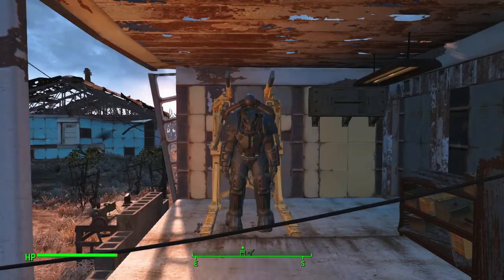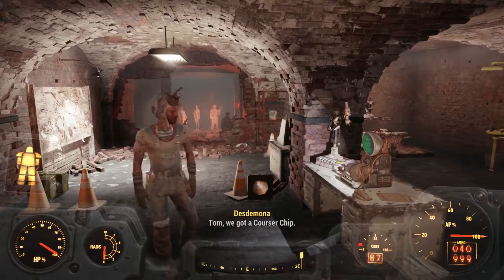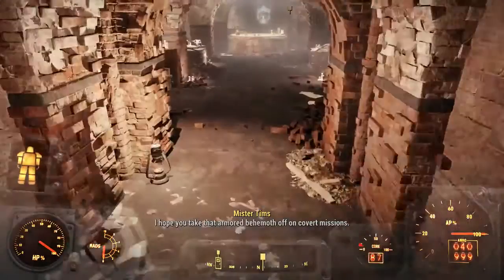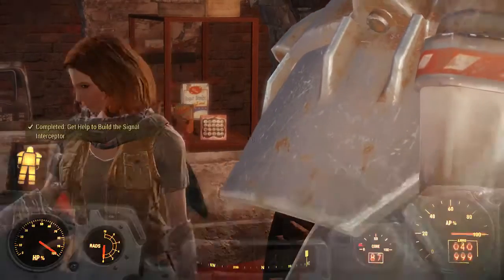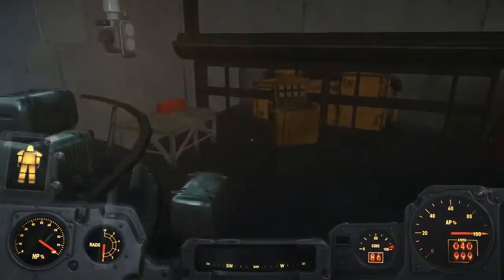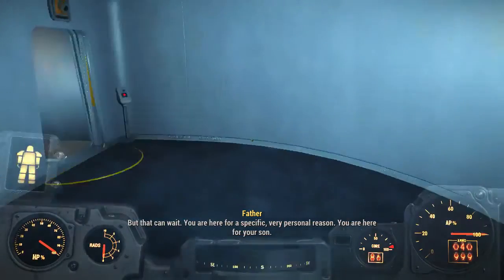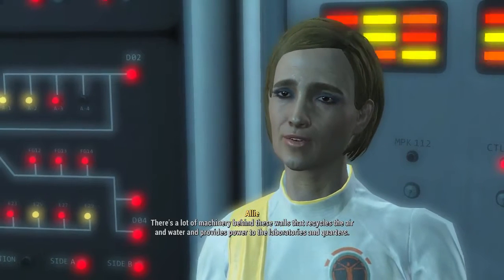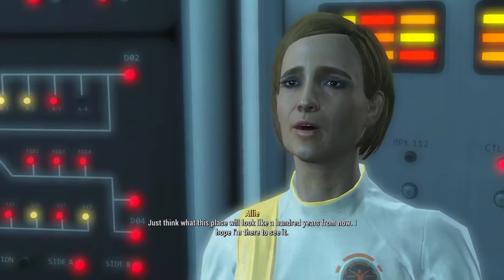Fallout 4 - Episode 82: Institutionalized!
The world was at a breaking point when the bombs dropped. After 200 years of being the a test subject for Vault-Tec's cryogenic experiment in Vault 111... my character Laura is out to find who kidnapped their son... and killed their spouse!